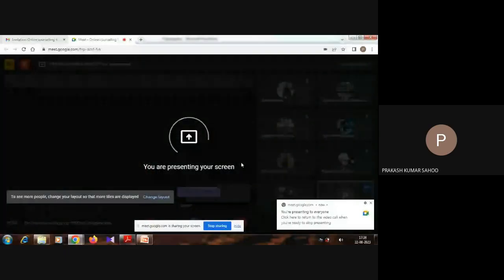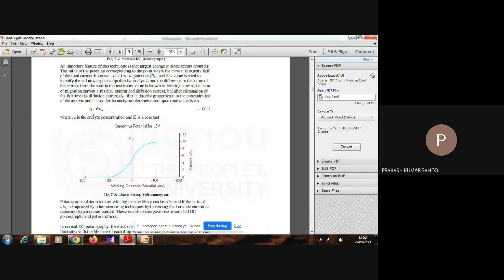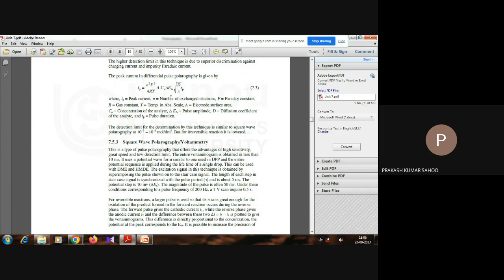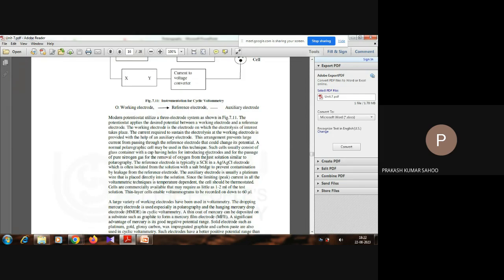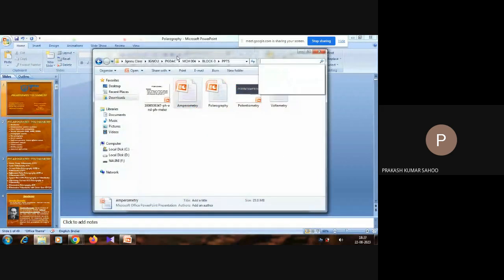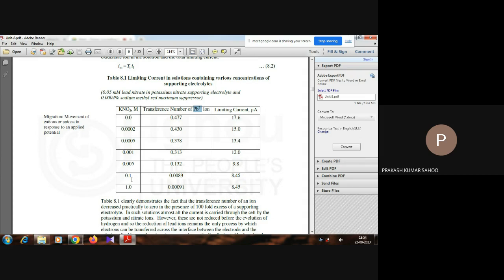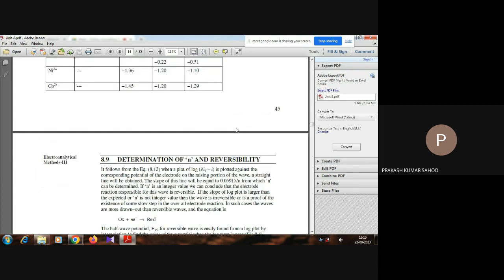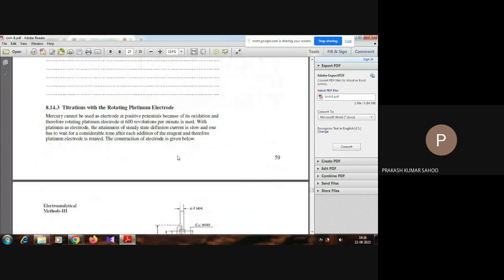MCH-4 [Class - 4/7]